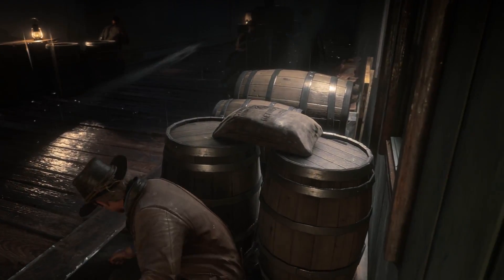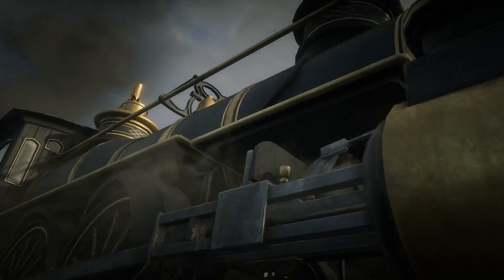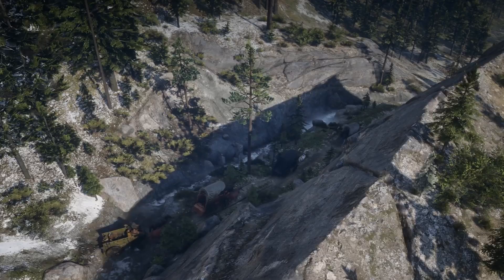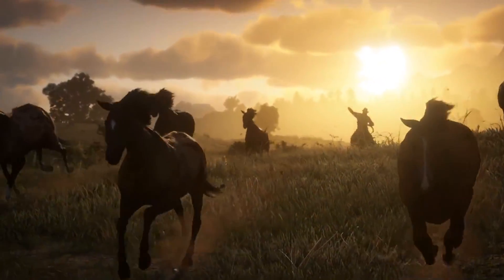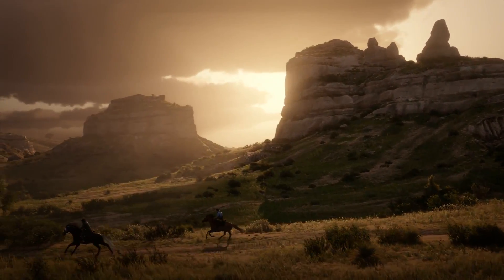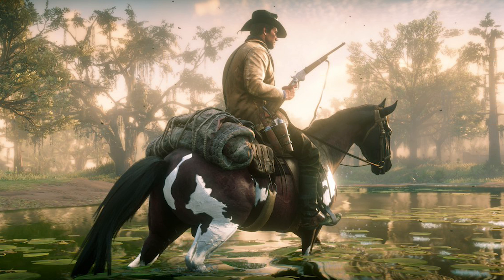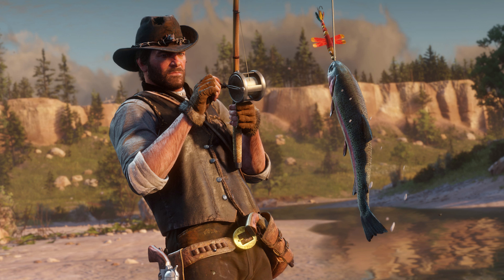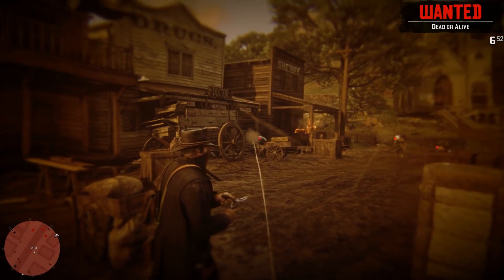Red Dead Redemption 2 - NEW GAMEPLAY DETAILS! Interactions, Crafting, Plants & ENVIRONMENTS! (RDR2)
Red Dead Redemption 2 - NEW GAMEPLAY DETAILS! Interactions, Crafting, Plants & ENVIRONMENTS! (RDR2) || Hey gang! Welcome back to another RDR2 video! In today's Red Dead Redemption 2 video, New Gameplay Details! Interactions, Crafting, Plants & Environments! (RDR2). SO today we talk about 5 more new pieces of Red DEad Redemption2 news and information disucssing new RDR2 gameplay details that range from crafting weapons, ammo, tools and lures and new NPC and Arthur Morgan gameplay interactions to crafting poisonous potions and drinks from different plants and environments that Arthur Morgan can explore in Red Dead Redemption 2. Can we get 500 LIKES!?

👉🏻 RED DEAD REDEMPTION 2 NEWS, INFORMATION, LEAKS & More (RDR2 News, RDR2 Information, RDR2 Leaks)

👋🏻  ADIOS AMIGOS!

©️ Red Dead Redemption 2 - NEW GAMEPLAY DETAILS! Interactions, Crafting, Plants & ENVIRONMENTS! (RDR2) Video Uploaded by Hazard